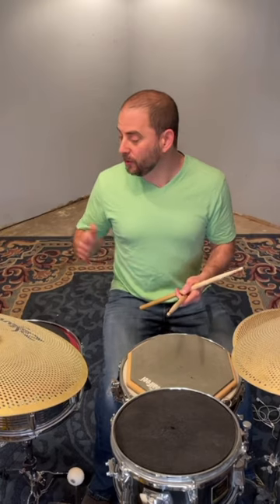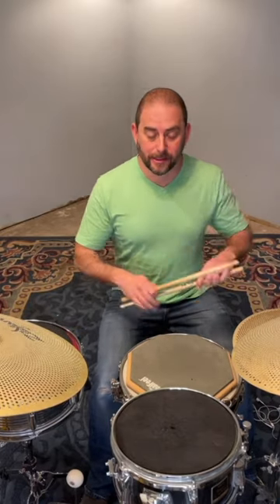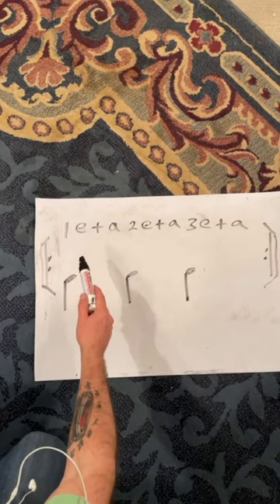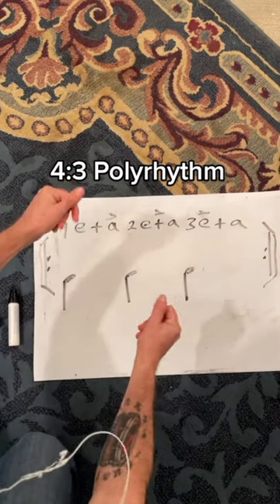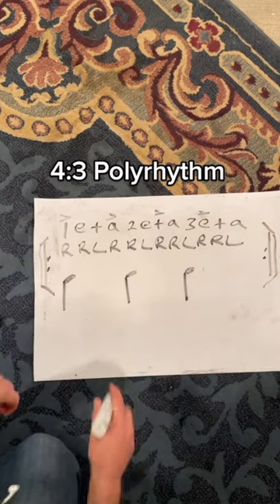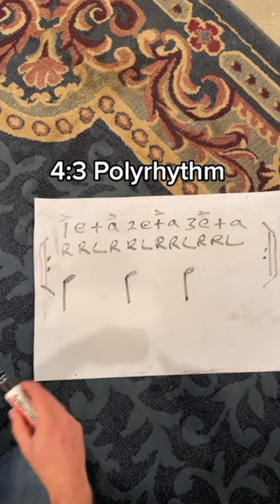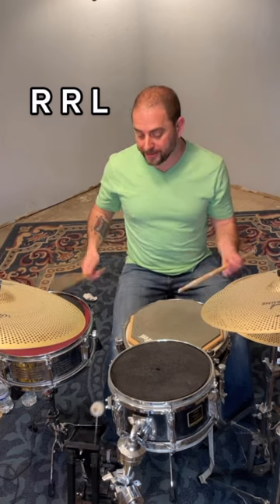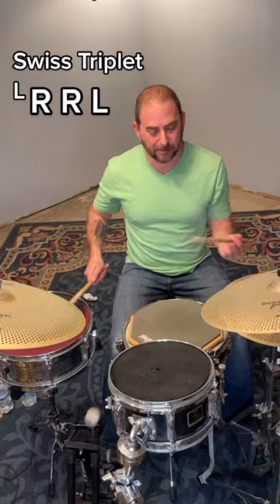Danny Carey Pneuma - Polyrhythm & Polymeter Drum Lesson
Danny Carey Pneuma - Polyrhythm & Polymeter Drum Lesson .  I've had a ton of requests to analyze what's going on inTool's Pneuma with Danny Carey on drums... so here's a breakdown of the middle section.